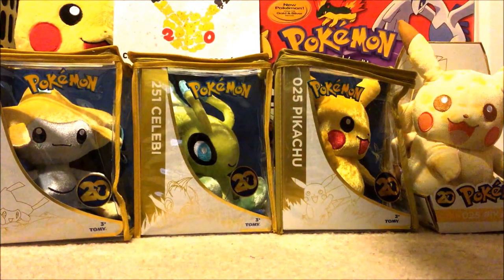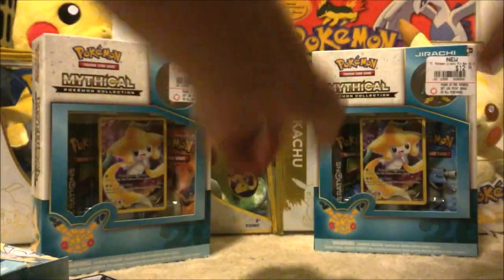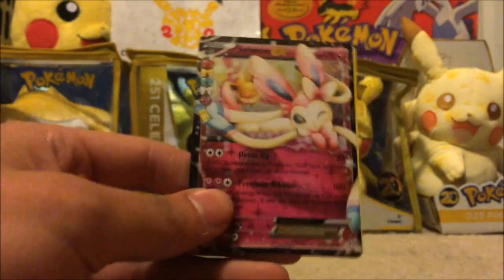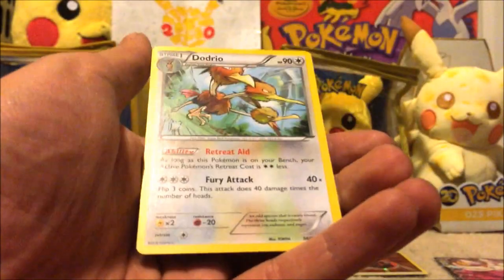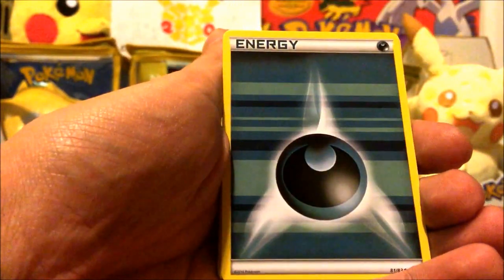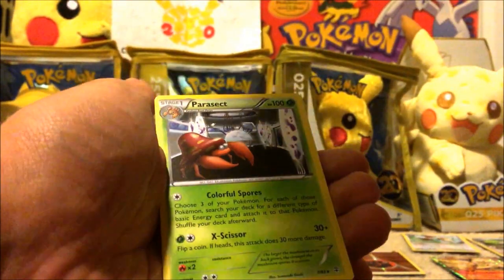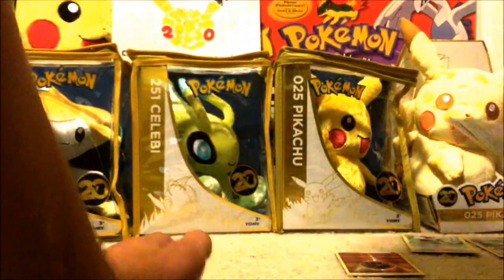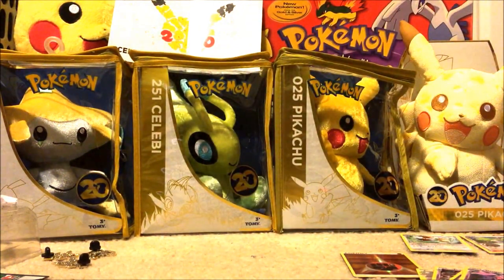Opening Pokemon: 3 Mythical Jirachi Generations Boxes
I pre-ordered these at GameStop and I am glad I did.  These were the only Pokemon Mythical Jirachi Boxes left anywhere.  I will be uploading two more videos related to the packs purchased from Toys 'R Us on Saturday once I finish editing the videos as needed.